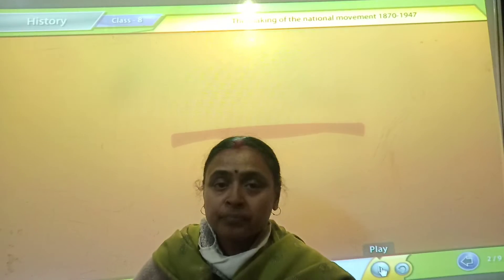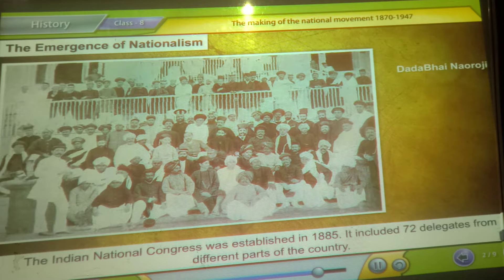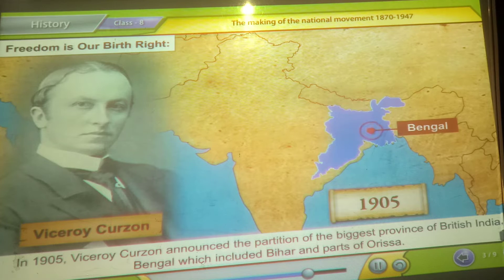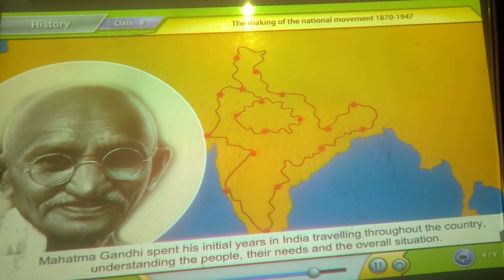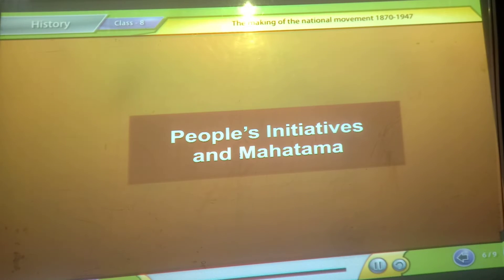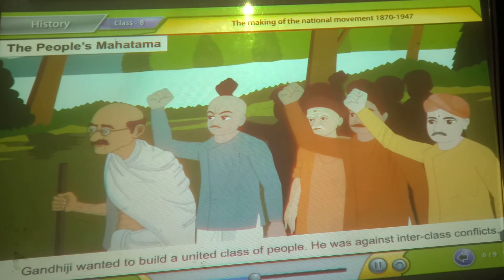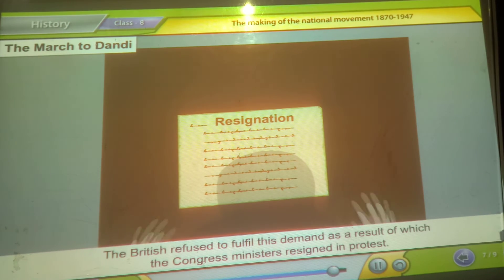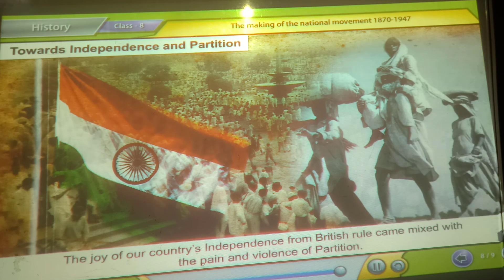THE MAKING OF THE NATIONAL MOVEMENT(1870s -1947) HIS 9 CLASS 8 BY KAJOLI SARKAR